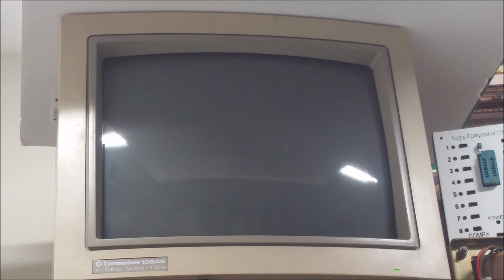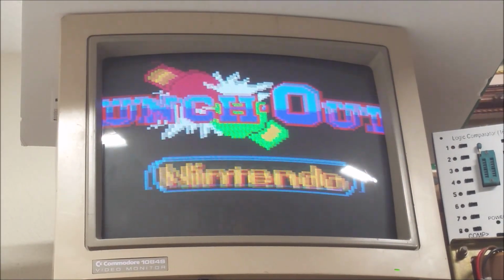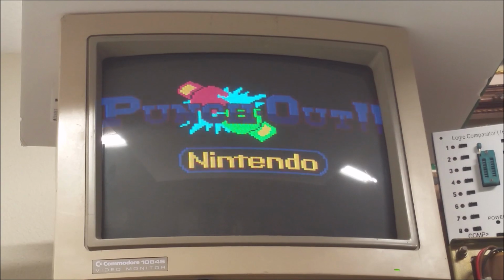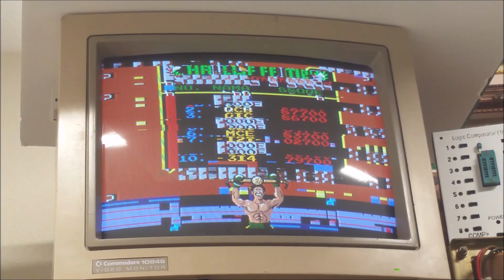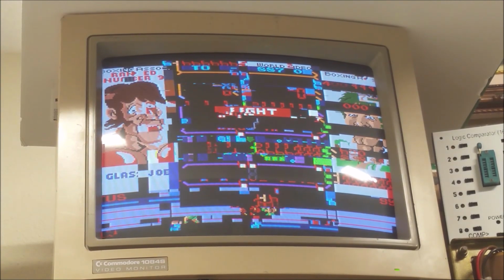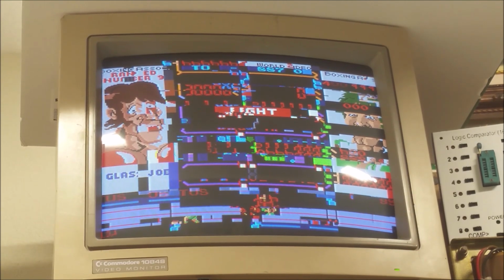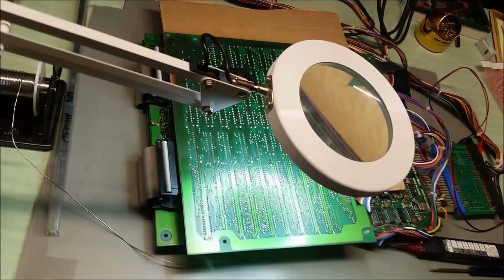Punch-Out!! (CHP1 BAK) PCB Repair - Garbage Graphics - 02/26/2023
Punchout (CHP1) Arcade PCB Repair - 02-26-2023

At times some boards have problems that just seem unsolvable and they get traded in and swapped out.  This was one of a batch that were all fixed on the same day. Somethings symptoms are different, but the solutions repeat.